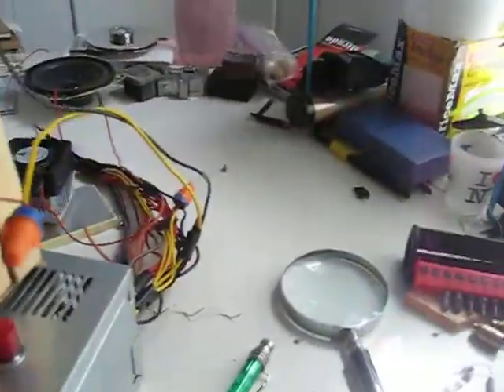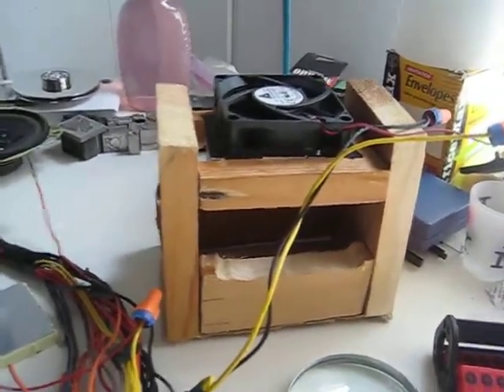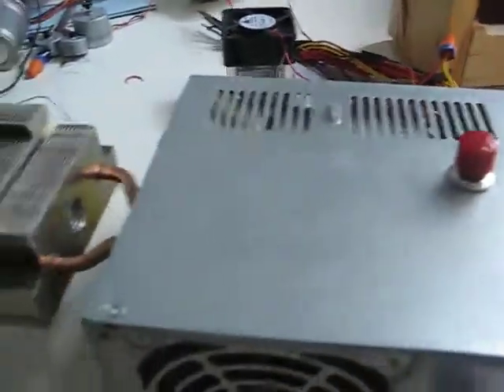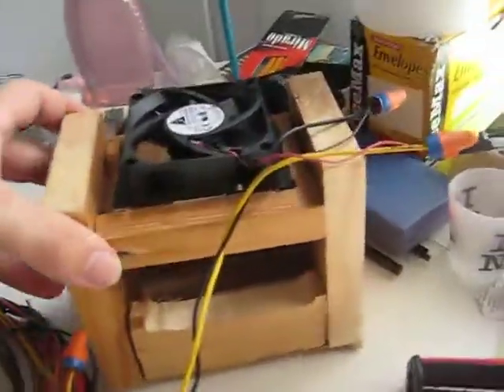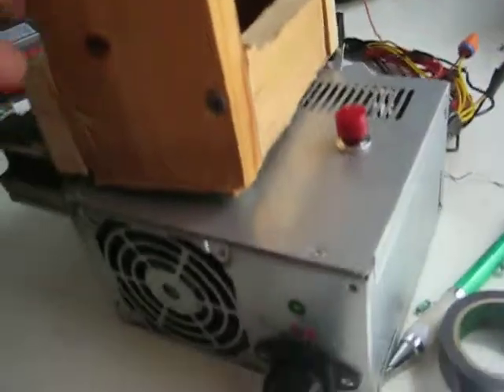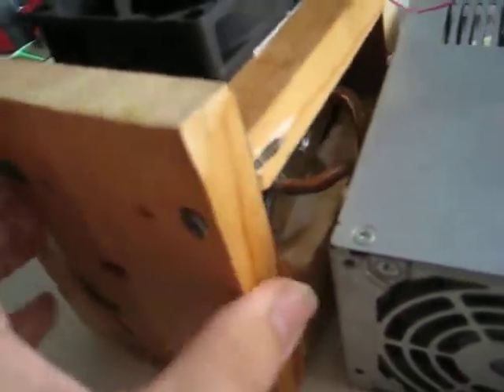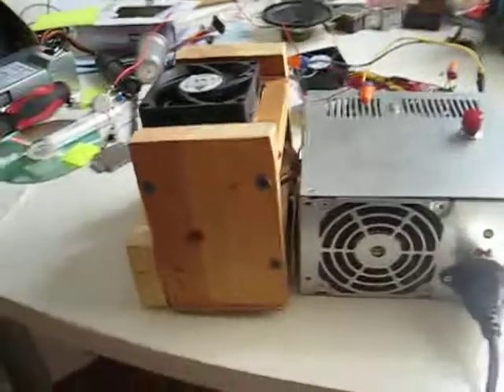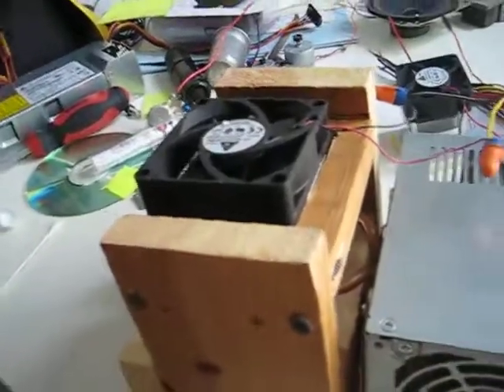My First Lab Laser Build 4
DUH!!!
The fan attached to the heatsink that the diode sits in is stupid! It will make the beam shake all around. Instead the fan should be separated.